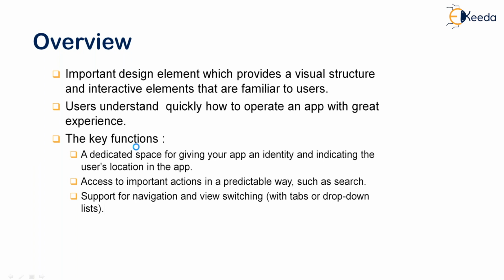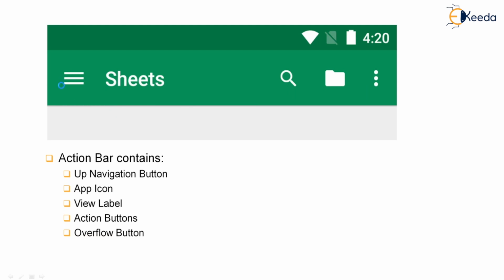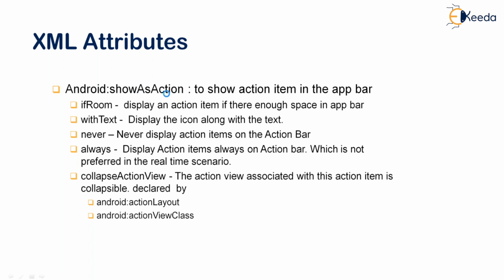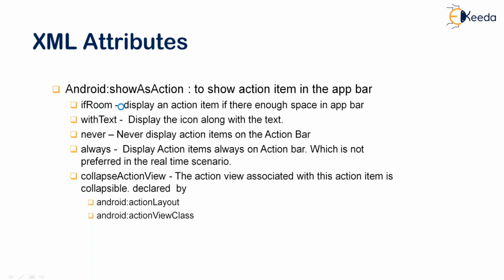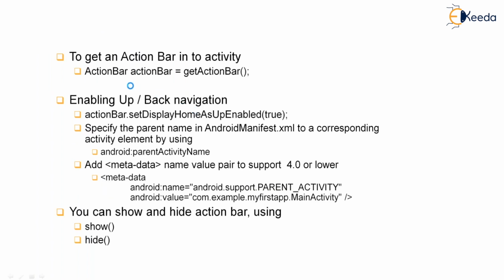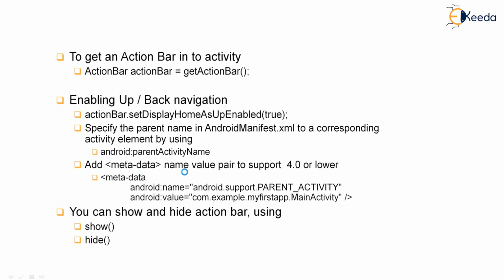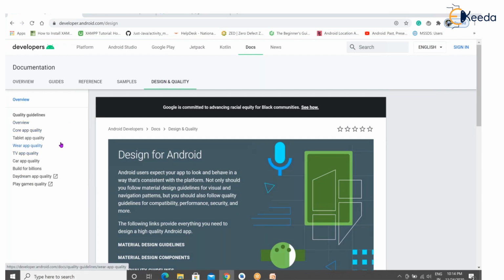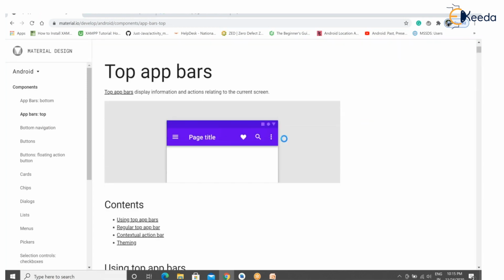Mastering The App Bar: A Comprehensive Guide To Android Development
Welcome to "Mastering The App Bar: A Comprehensive Guide To Android Development"! 🚀 Whether you're a beginner or an experienced developer looking to level up your Android app design, this tutorial series is designed just for you.

In this in-depth guide, we'll dive into everything you need to know about creating a sleek and functional App Bar for your Android applications. From the basics of setting up the App Bar to advanced customization techniques, we've got you covered.

Join us as we explore:

Understanding the role of the App Bar in Android app design
Setting up the App Bar in your Android project
Adding action items and navigation to your App Bar
Customizing the appearance and behavior of the App Bar
Handling overflow menus and contextual actions
Implementing search functionality in the App Bar
Best practices and tips for optimizing your App Bar design
Whether you're building a simple utility app or a complex enterprise application, mastering the App Bar is essential for delivering a polished and user-friendly experience to your users